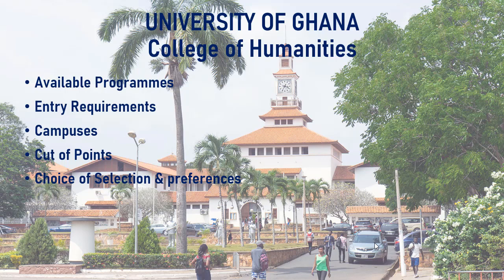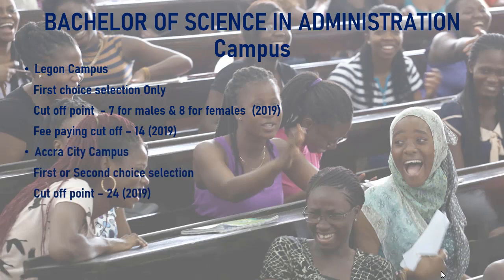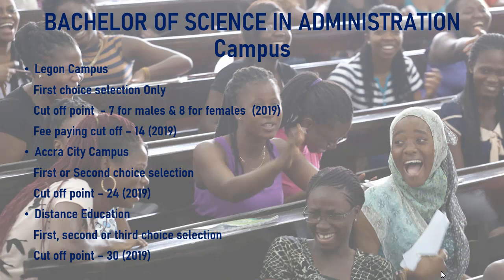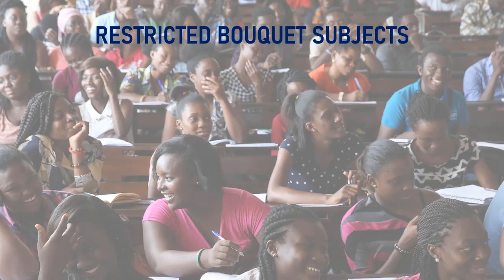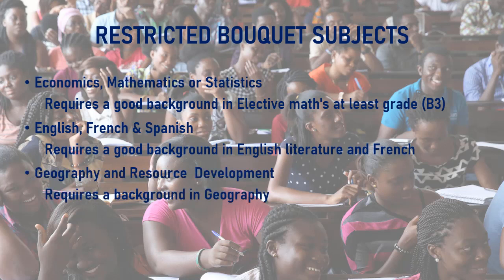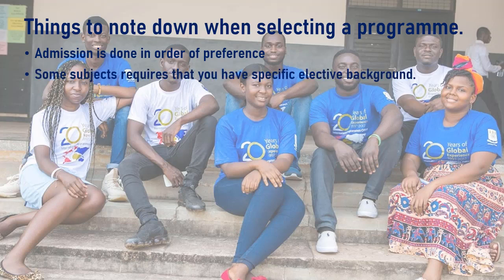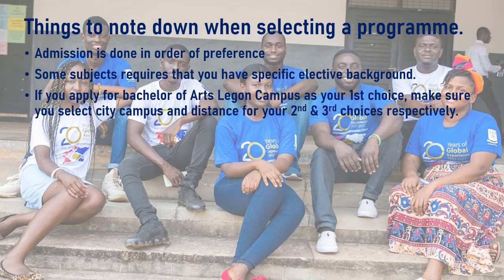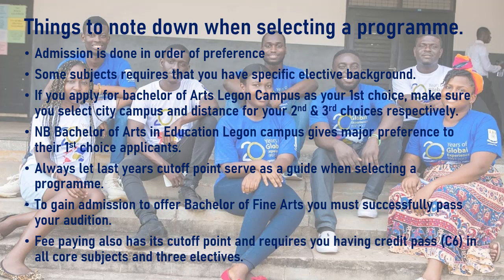Admission Tips College of Humanities , University of Ghana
This video is a step by step guide for prospective applicants  on the
1.Available Programmes,
   Bachelor of Arts,
   Bachelor of Fine Arts,
   Bachelor of Laws
   Bachelor of Science in Administration
2.Entry requirements
3.Cut of point for regular and fee
4.What programme to select as there 1st ,2nd or 3rd choice.